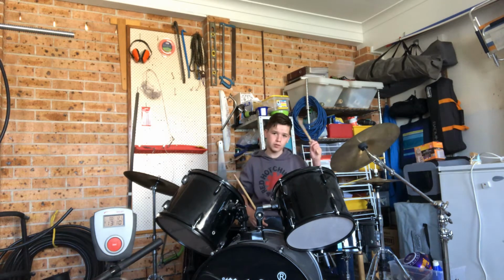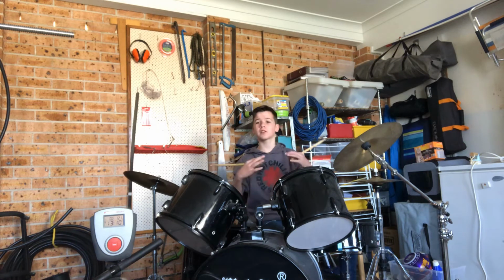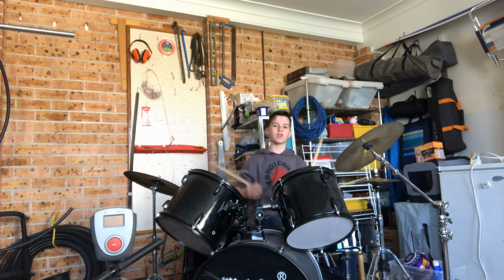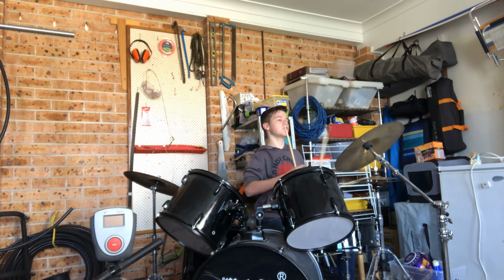Enter Sandman Drum Tutorial...